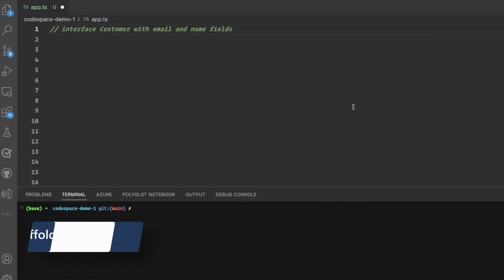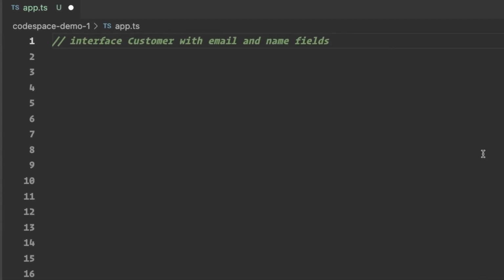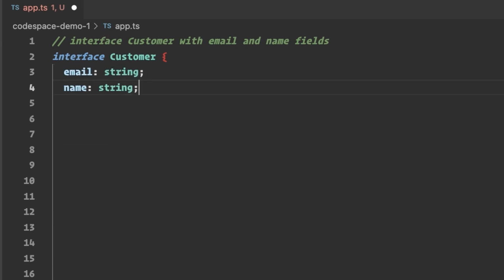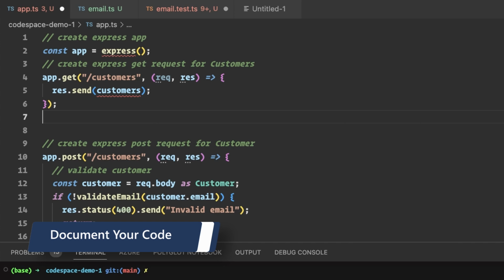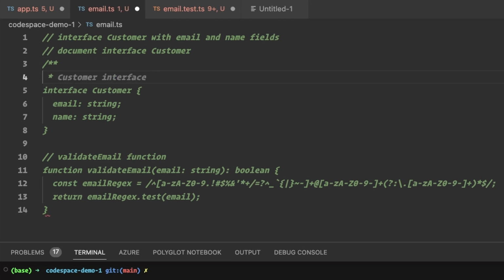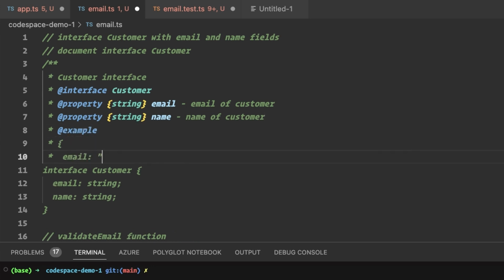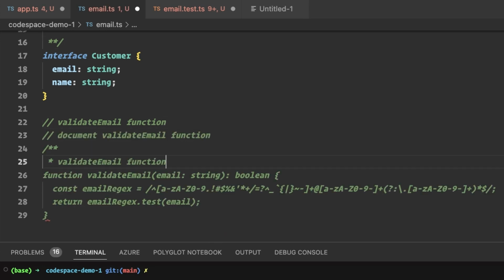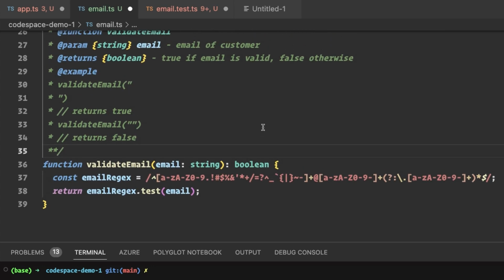Power Up Typescript with Copilot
0:00 Intro
0:28 Scaffold a web api
2:05 Create a Regex for email validation
2:30 Generate a validation function*
2:50 Test your validation function
3:25 Recap different files
4:02 Document your code
4:56 Finish web api function
6:00 Outro

Host:  Chris Noring ​